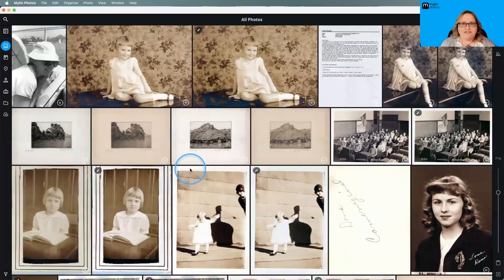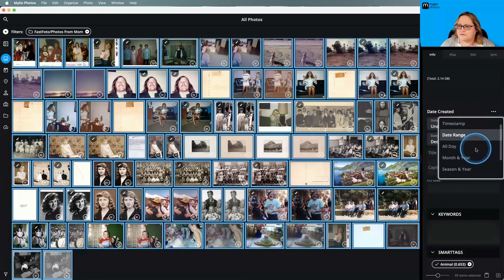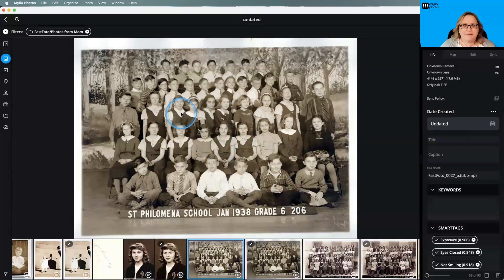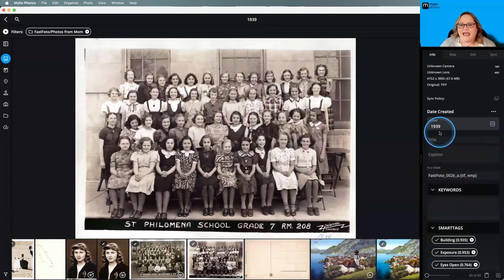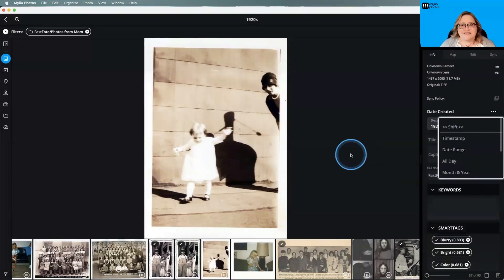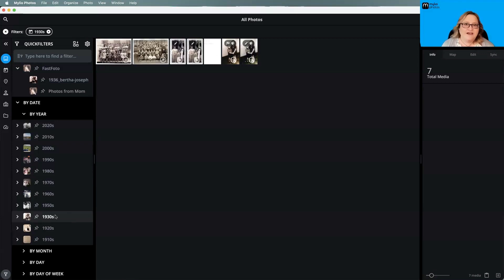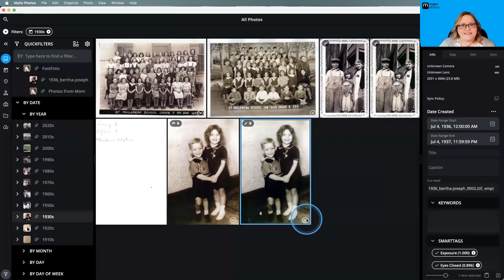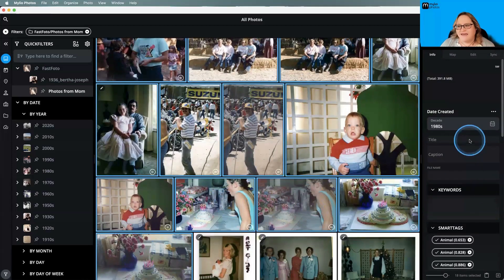Correcting Dates for Scanned Family Photos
Organizing your family’s photos often includes scanned images that were captured in the pre-digital era. However, when you add scanned photos to your Mylio Photos Library, they typically show the date the file was created or scanned rather than when the photo was captured.

Mylio Photos makes it easy to correct dates on media, even if you don’t have the exact date or time. In this Coffee Break, we’ll show you how to adjust the date, work with fuzzy dates (nonspecific dates) or create a to-do list of Undated photos you need to research.

The Mylio Photos Coffee Break is a weekly live webcast hosted by Angela Andrieux (fine art photographer and our product evangelist). Each coffee break covers a new topic and provides valuable tips and tricks for getting the most out of Mylio Photos.

Join an upcoming coffee break to ask questions and receive live, real-time answers from Mylio Photos experts

0:00 - Intro
1:51 - Marking as Undated
2:47 - Correcting Dates
6:19 - Date Created Options
8:13 - Viewing in LifeCalendar
8:56 - Q&A
13:21 - Conclusion